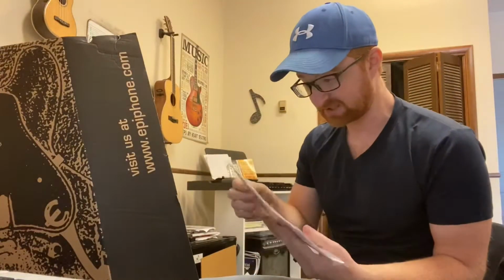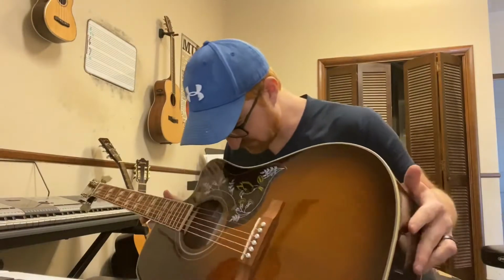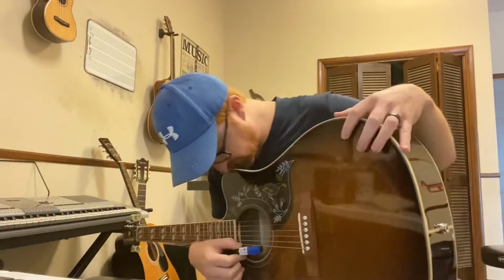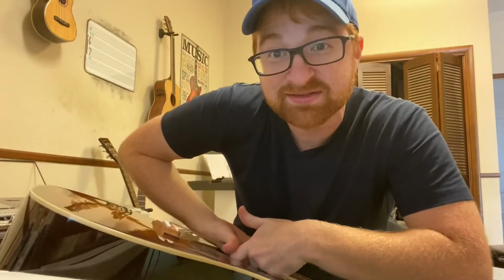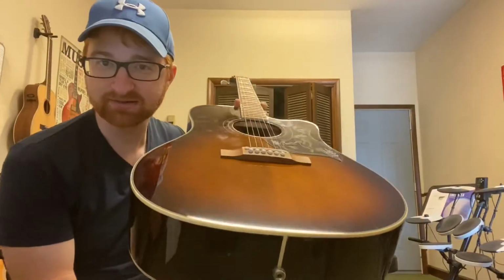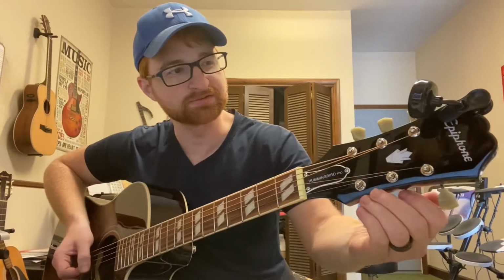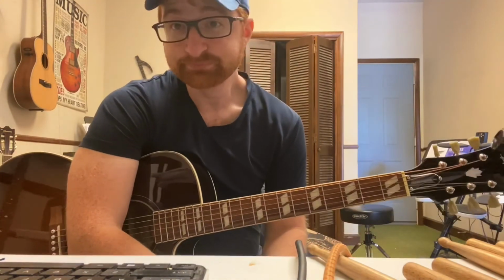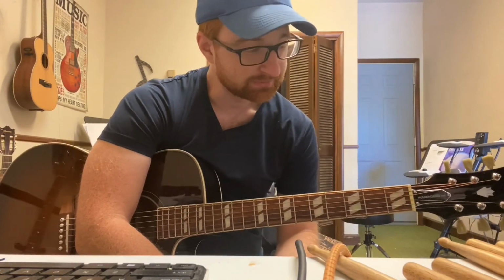Epiphone Hummingbird Pro Acoustic Electric Guitar Review/ Unboxing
Epiphone Guitar